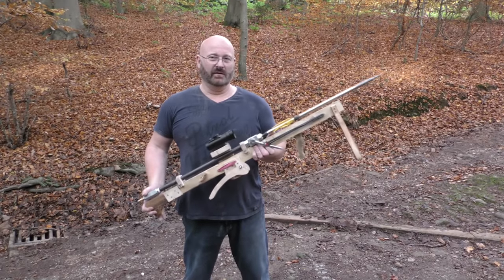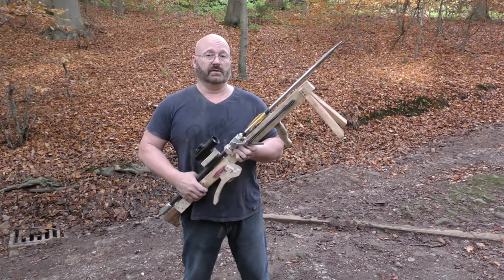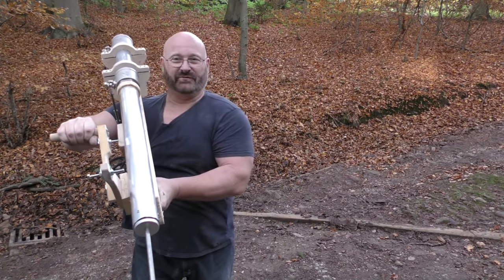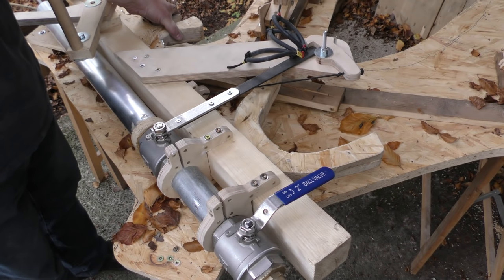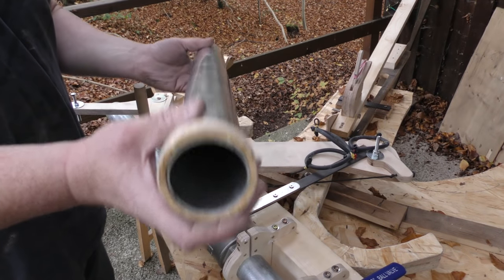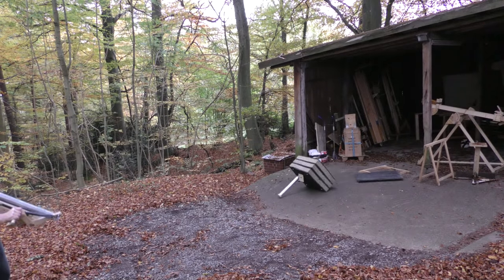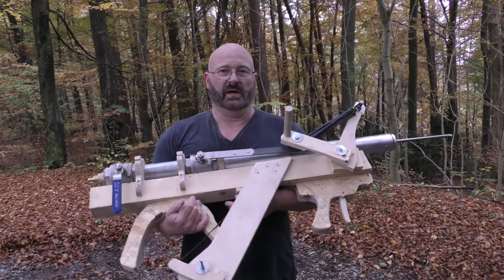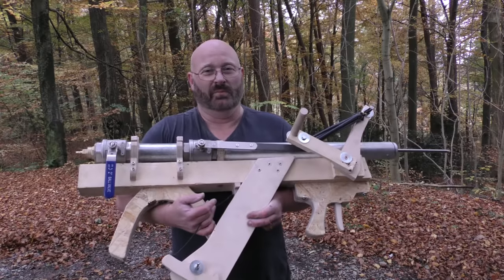"Airzooka" - The biggest portable airgun in history?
Achtung, die Rechtslage hat sich lange nach der Veröffentlichung dieses Videos geändert. Pfeilabschussgeräte benötigen nun eine behördliche Erlaubnis. Diese Waffen werden in Deutschland deshalb nicht mehr angeboten und ein Selbstbau ohne Erlaubnis wäre illegal.

Well, the title says it all. Enjoy!